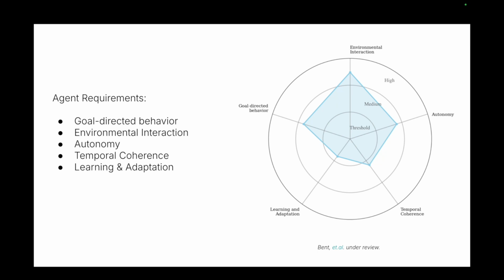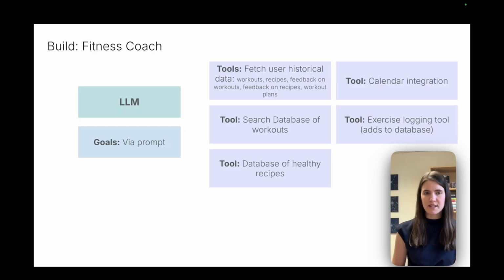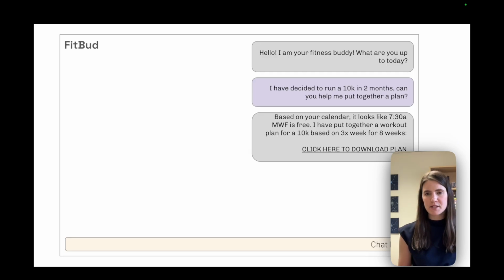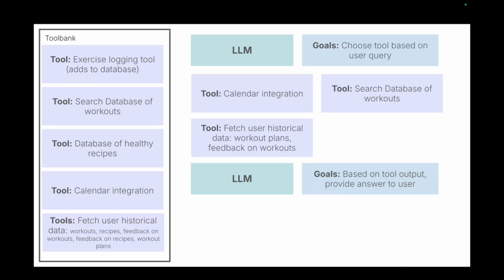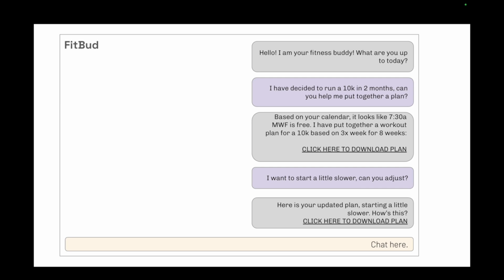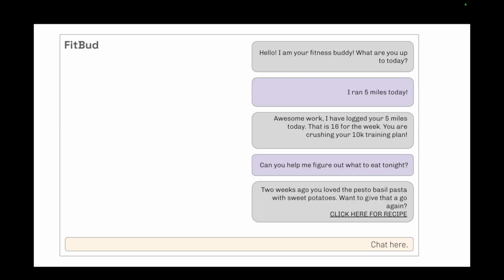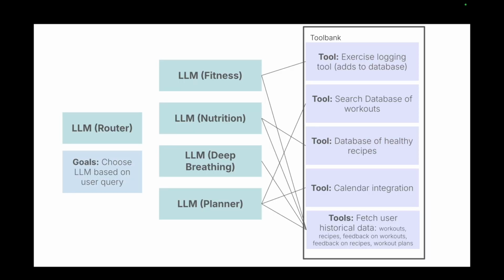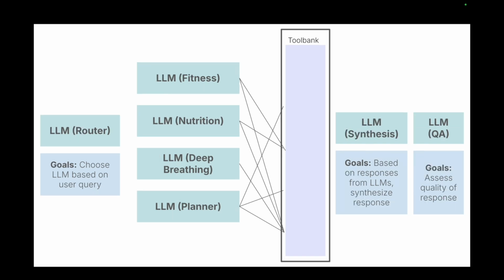AI Agents | AI4People Who Hate Math | Ep18